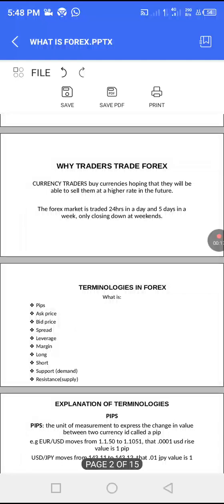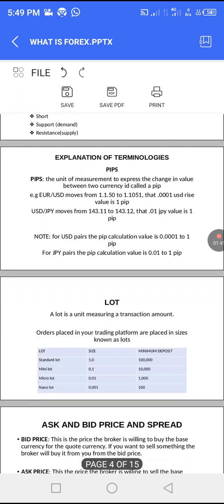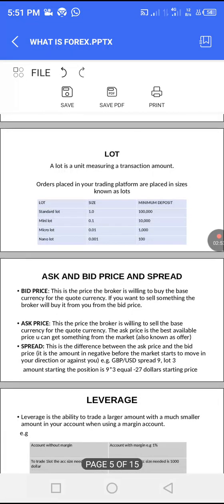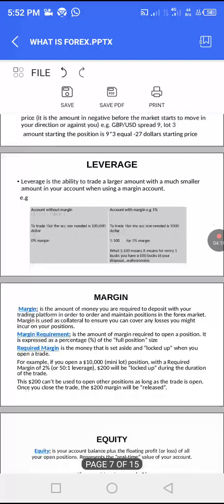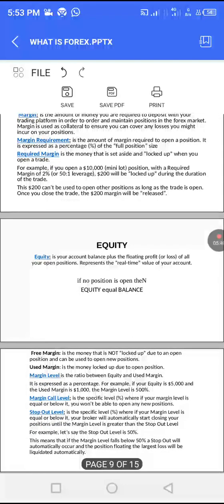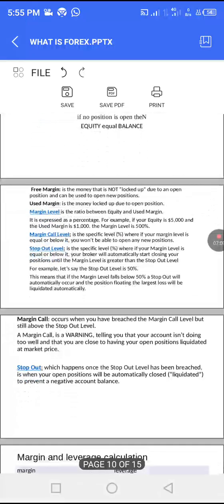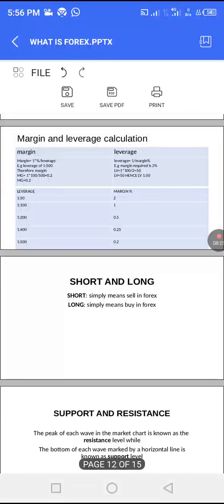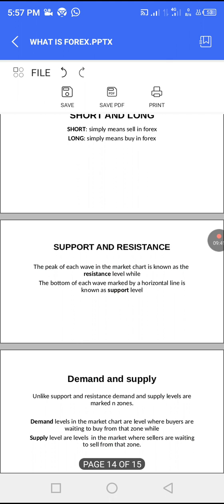what you should know before starting your forex journey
this simple terms and infor will help gear you up for the task ahead in the forex world 🌎🌎

sent your email for the PDF file of this lecture. thanks